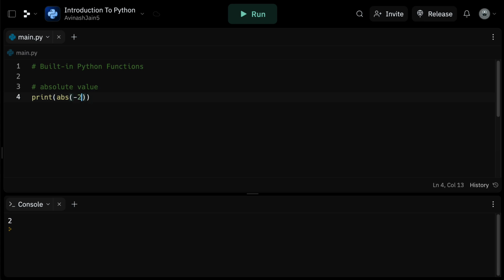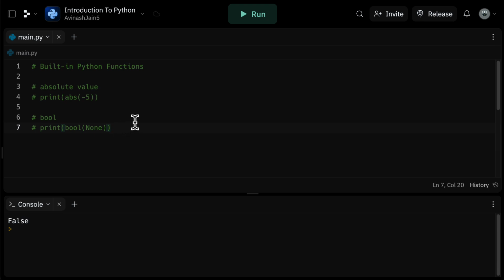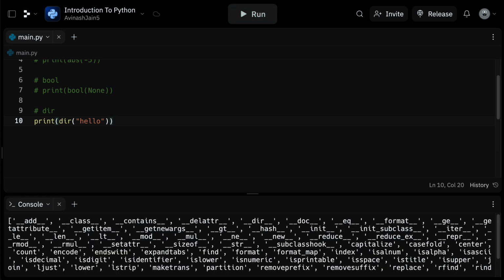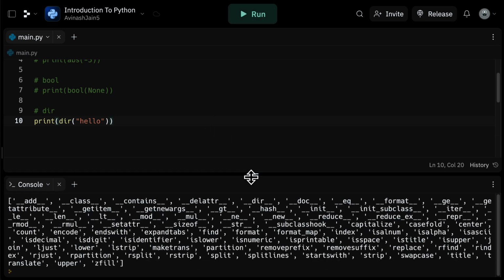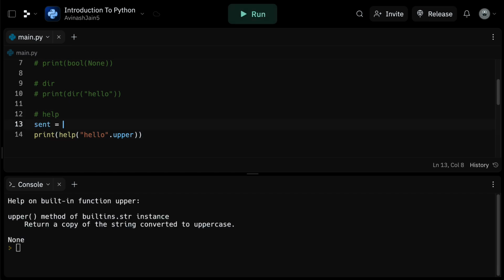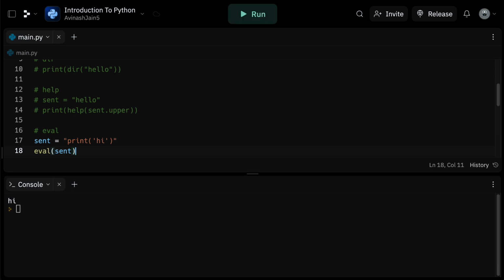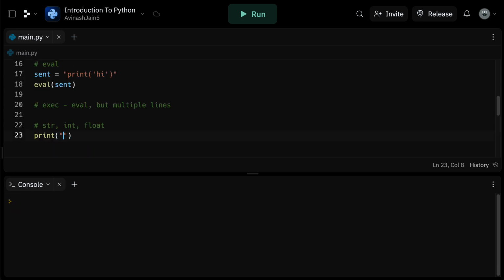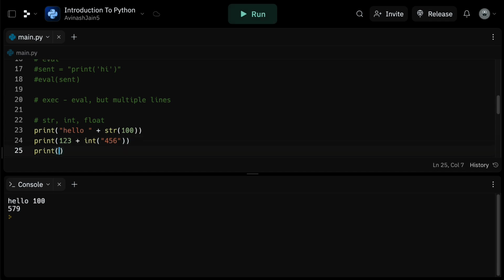Python Programming #13 - Built-In Functions